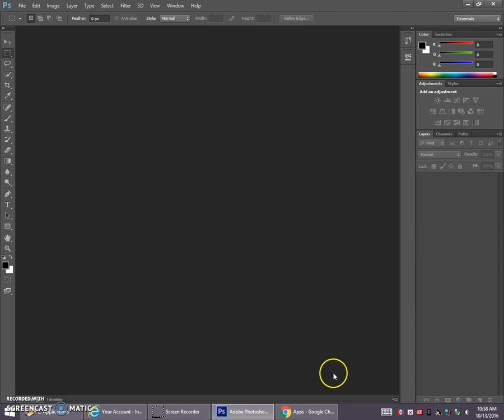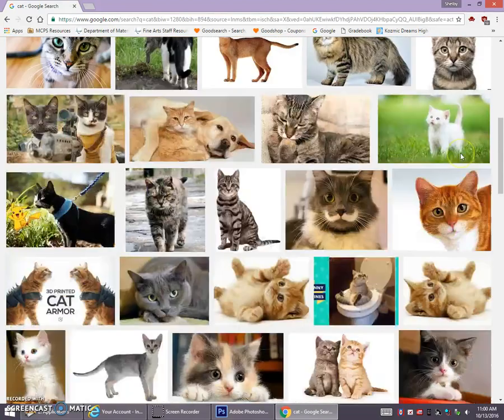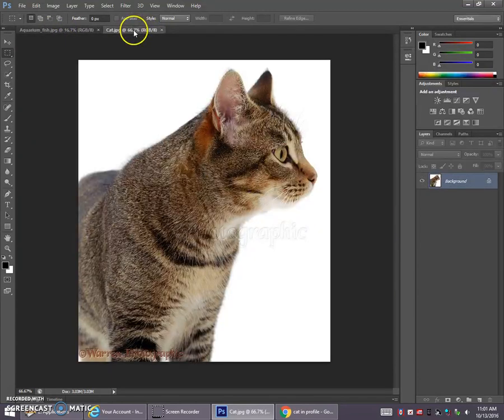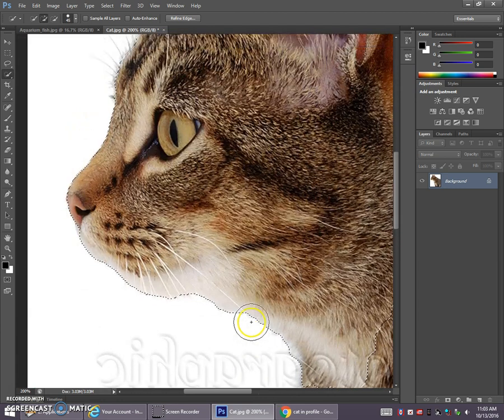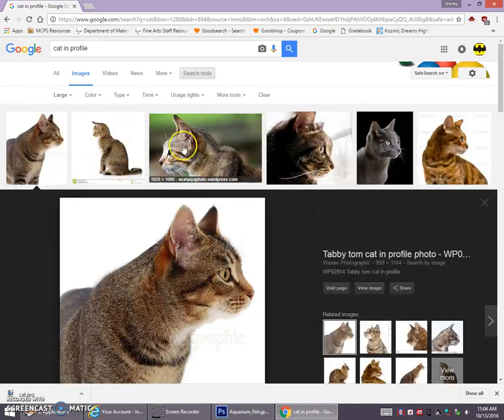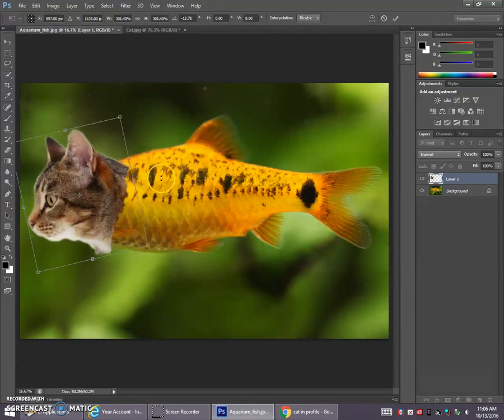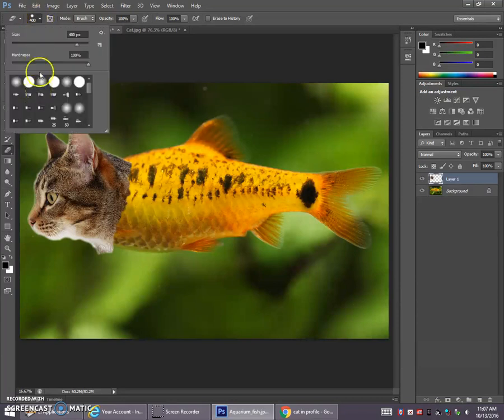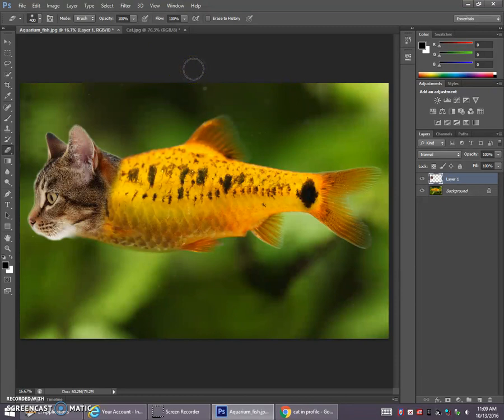Combining Images in Photoshop